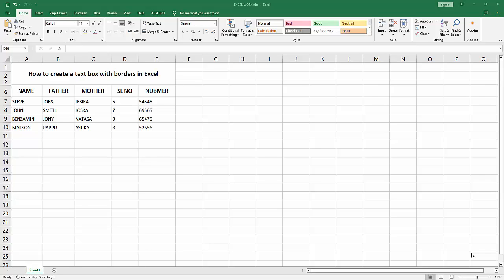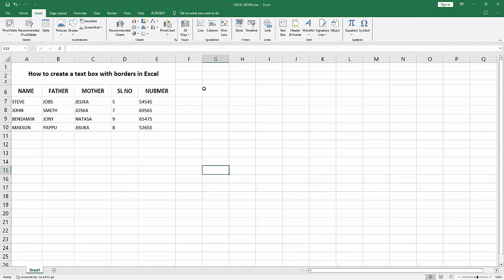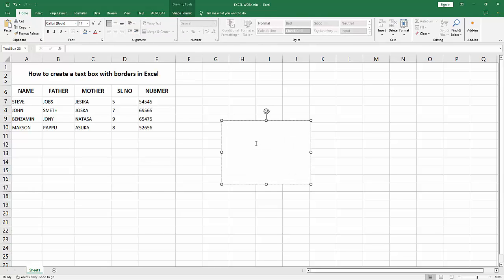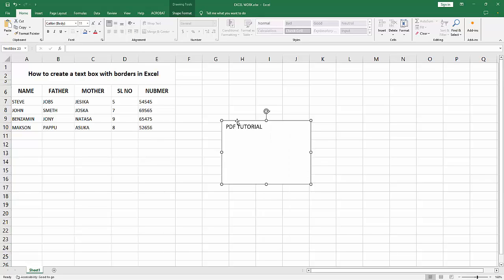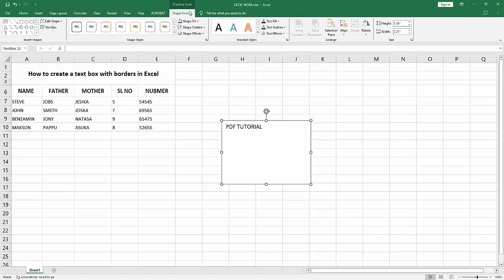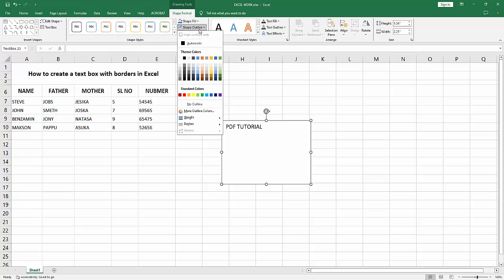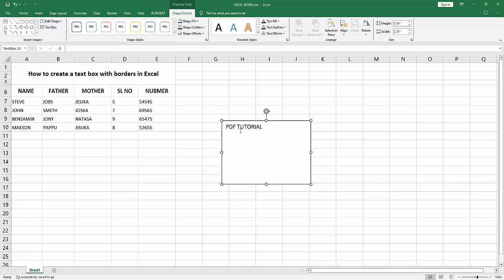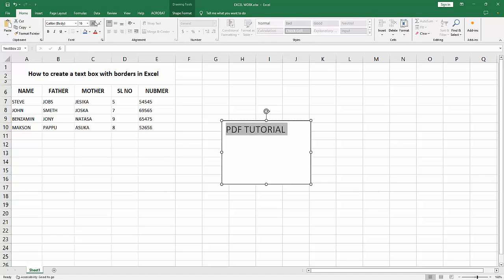How to create a text box with borders in Excel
Assalamu Walaikum,
In this video I will show you, How to create a text box with borders in Excel.  Let's get started.